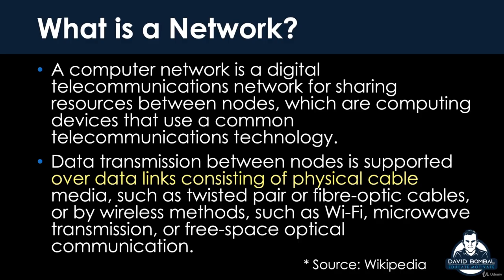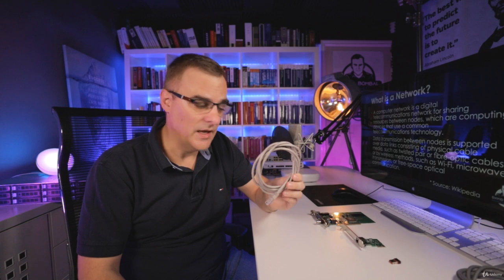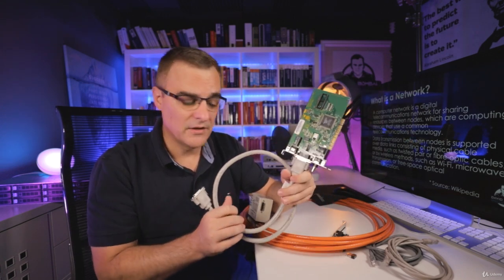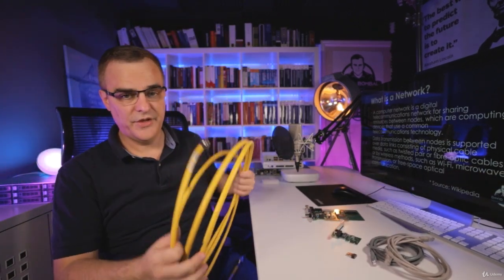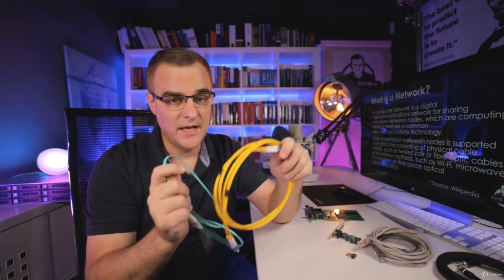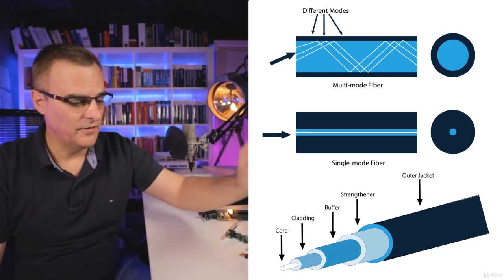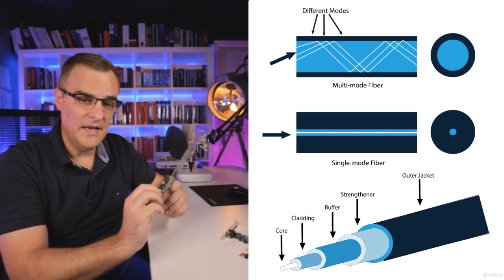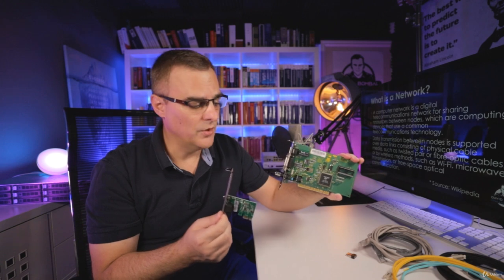003 A bit of networking history